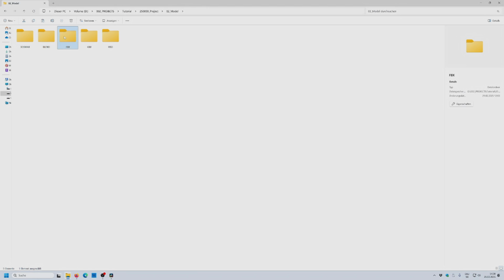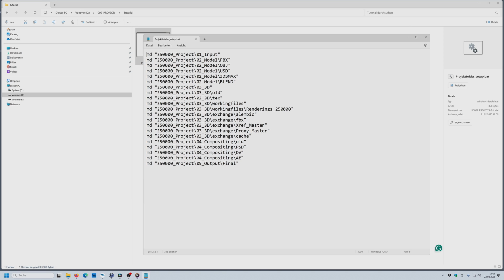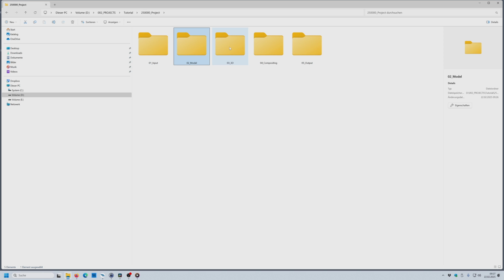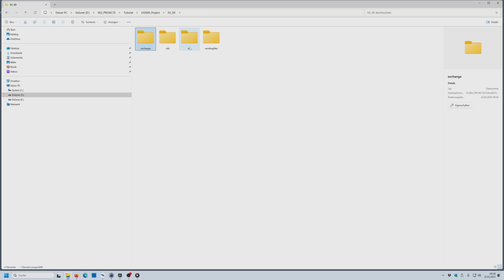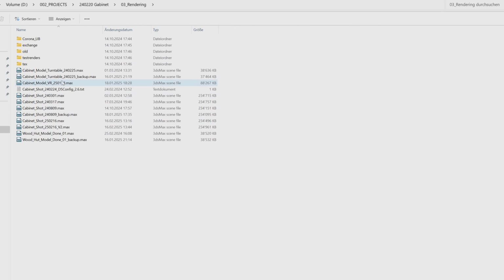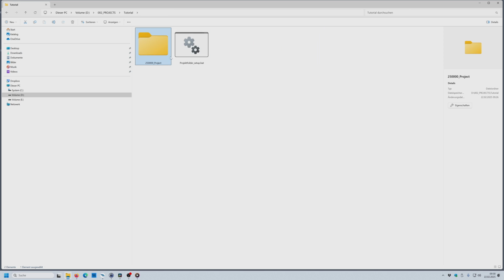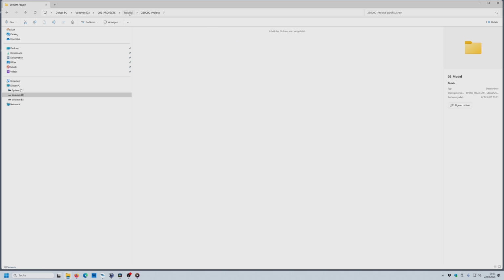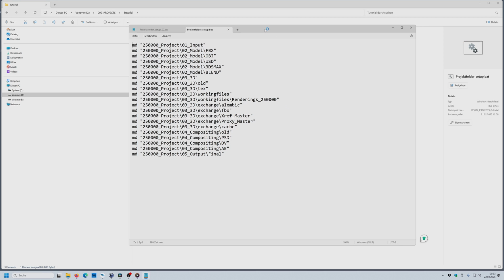(UPDATED) Setup an automatically created folder structure for your CG Project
In this first episode of the Series CG Workflow and Project Management, you will learn how to make an automatically created folder structure for your CG project. This works on Windows Systems, but I'm sure that there is also a way on MAC Systems to make that.

If you have any questions, please feel free to add a comment.